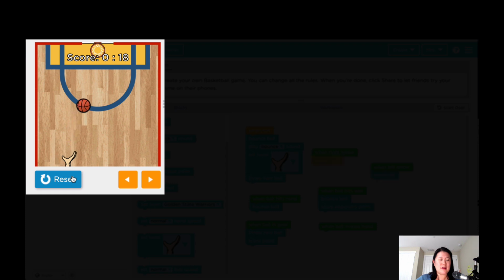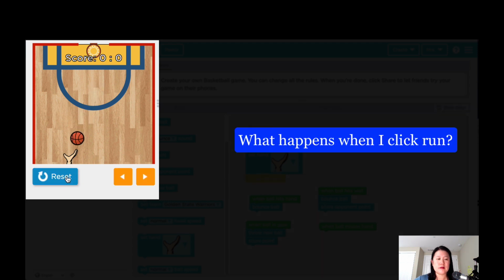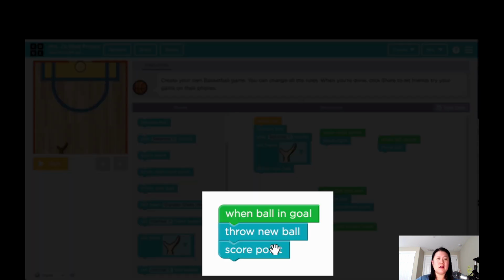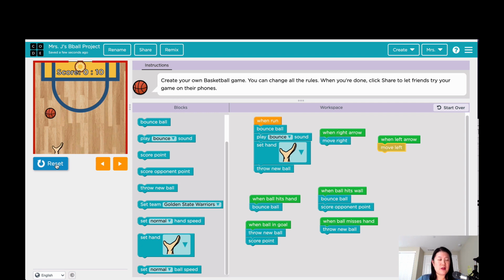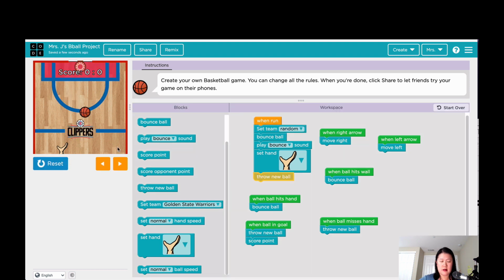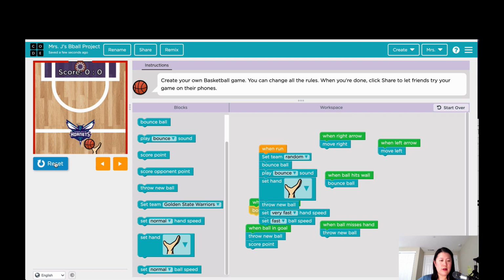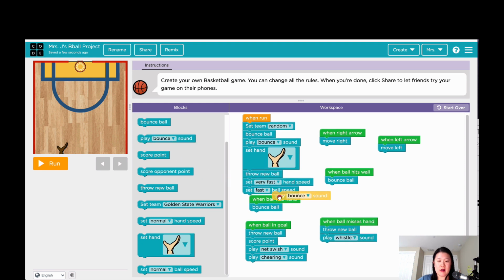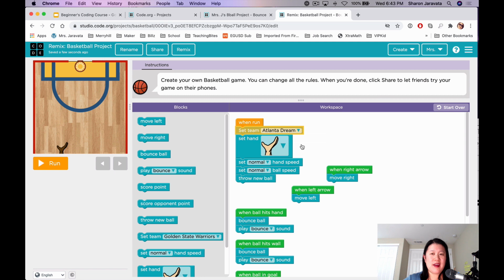Coding for kids Ch.10 Sports Game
For beginners ages 8-99, learn coding by way of life skills- empathy, critical thinking and perseverance! This is the first chapter of 10 of my course.  The first 5 chapters are coding concepts and the last 5 chapters are projects and games.

Sports fanatics- let's create a sports game and try to make it fun yet challenging!

We serve teachers the best and most practical technology tutorials, tips and techniques available.
All of the recommended resources we share, we actually use and believe in.